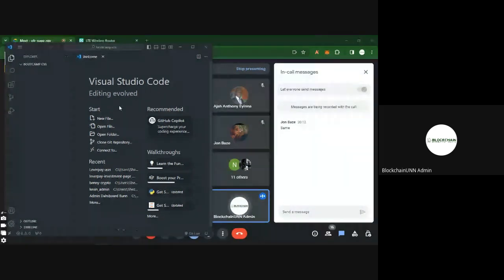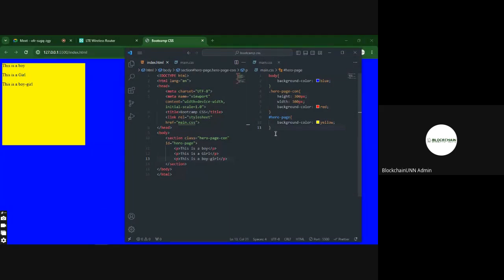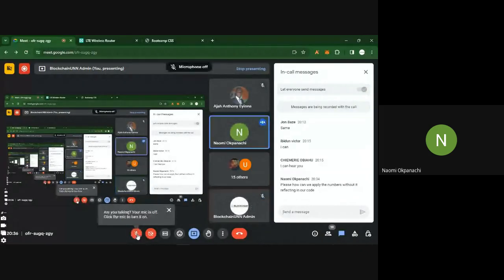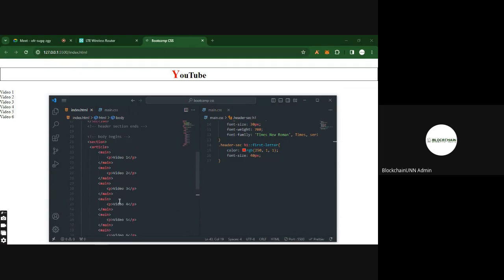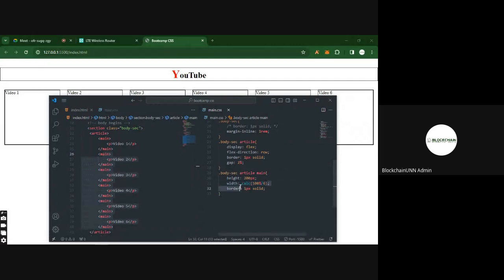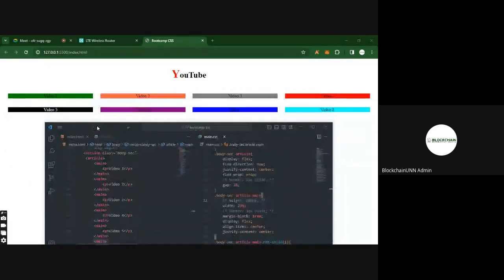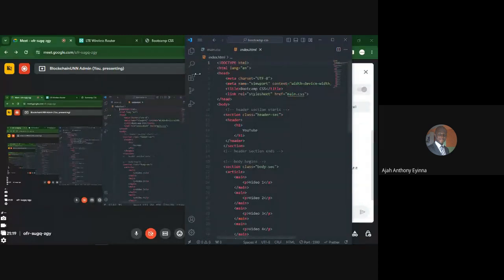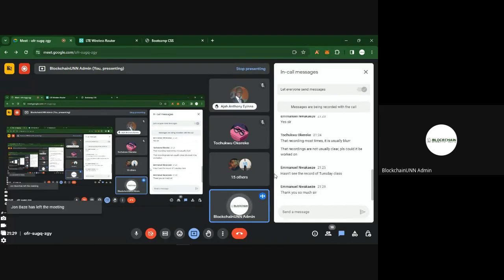Class 14: An Introduction to CSS3 V by Shedrack Ogbonna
An introduction to CSS3